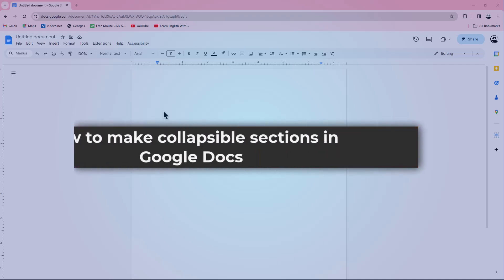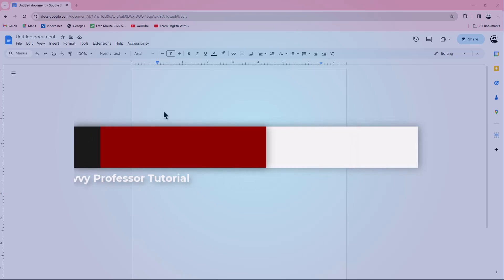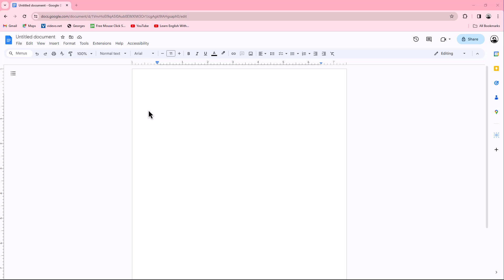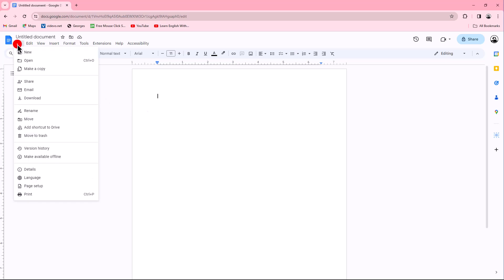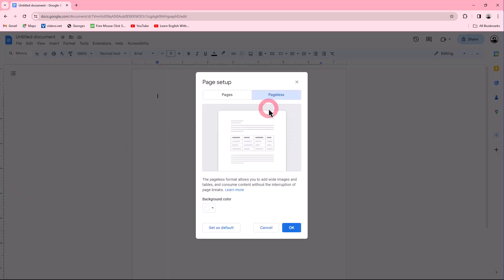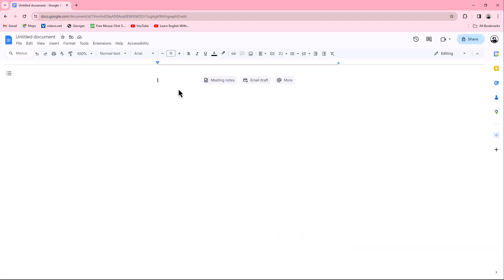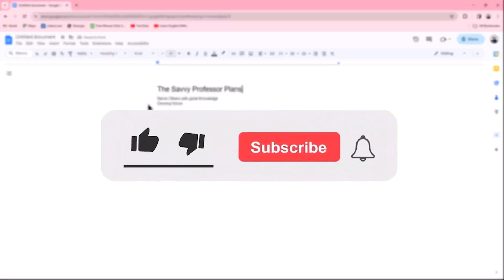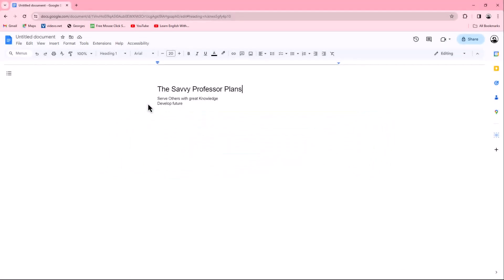How to Make Collapsible Sections in Google Docs (How to Add Expandable Headings in Google Docs)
How to Make Collapsible Sections in Google Docs (How to Add Expandable Headings in Google Docs). In this tutorial, you will learn how to make collapsible sections in Google Docs.